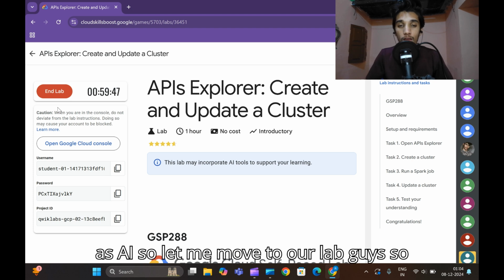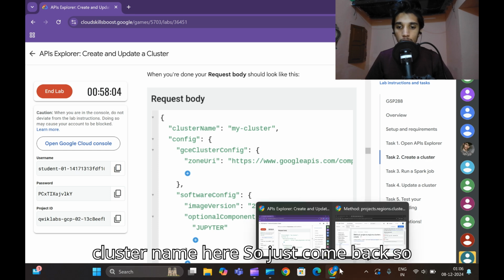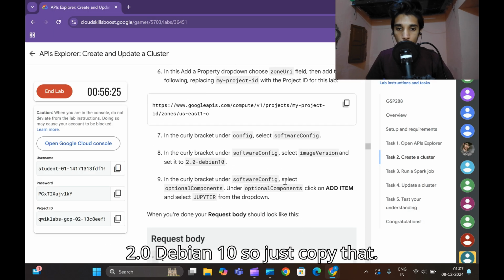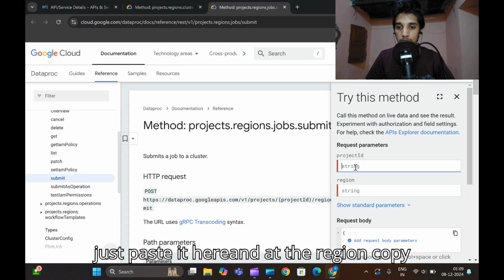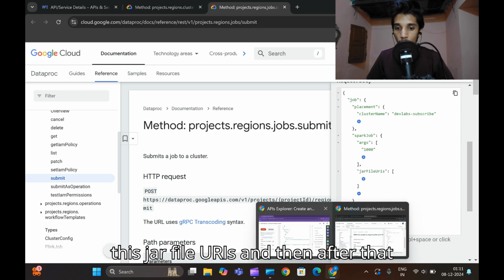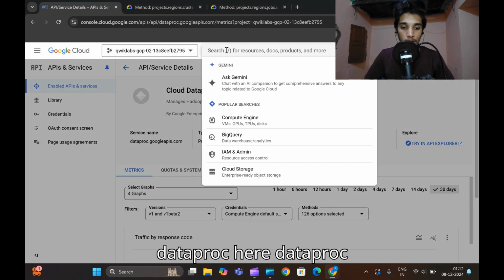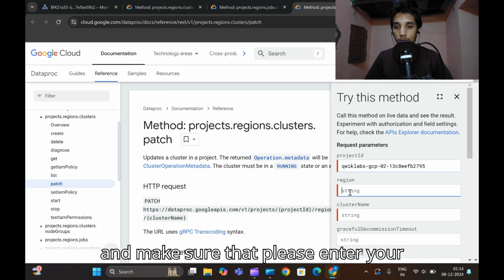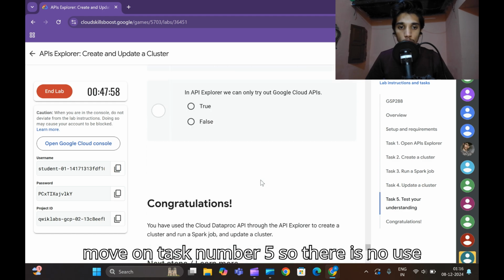APIs Explorer Create and Update a Cluster||GSP288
Browse quickly through available APIs and versions.
See methods available for each API and what parameters they support along with inline documentation.
Execute requests for any method and see responses in real time.
Make authenticated and authorized API calls.
Search across all services, methods, and your recent requests to quickly find what you are looking for.